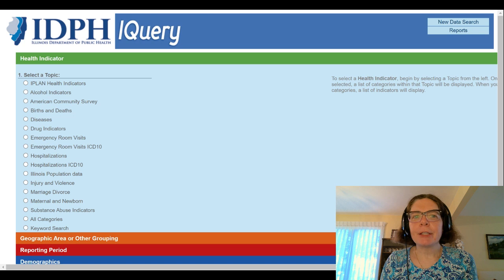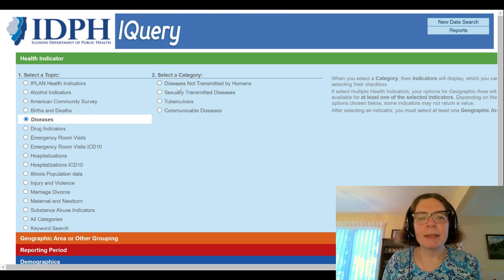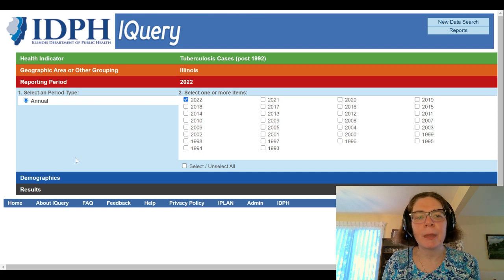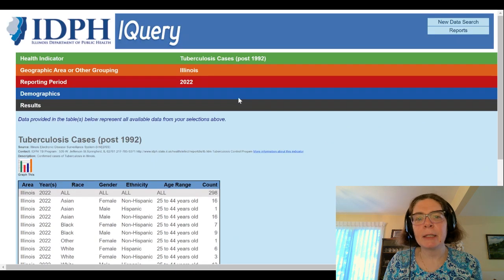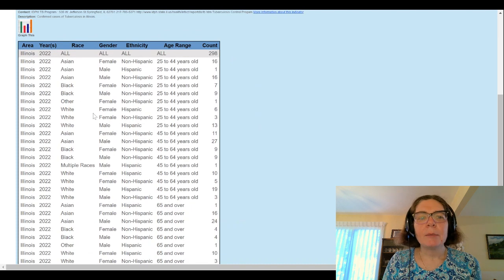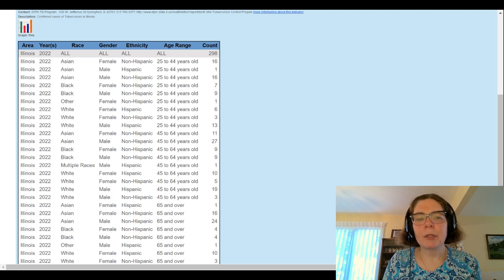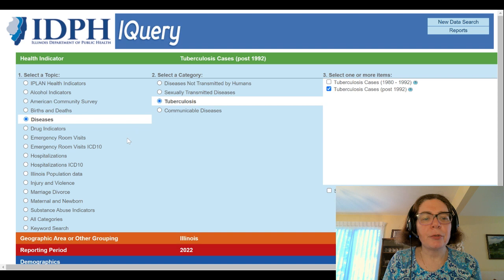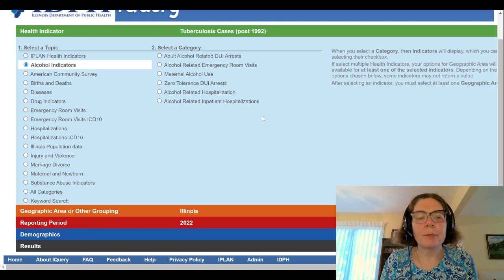Surveillance Data Query Lecture